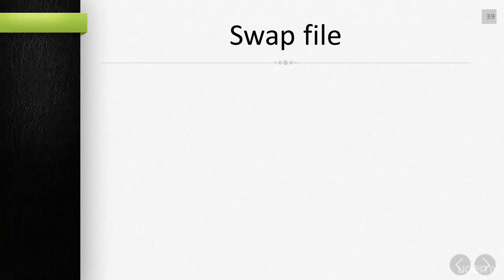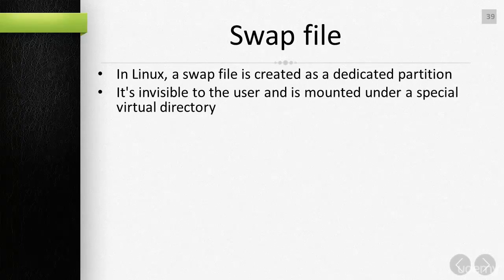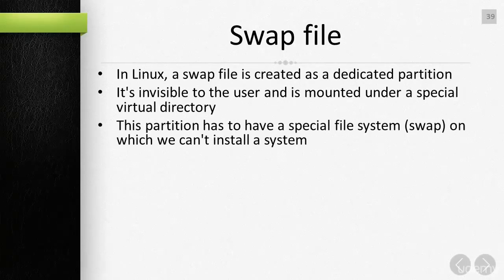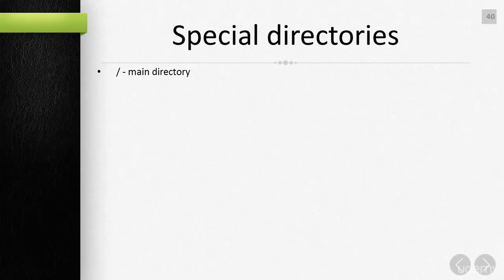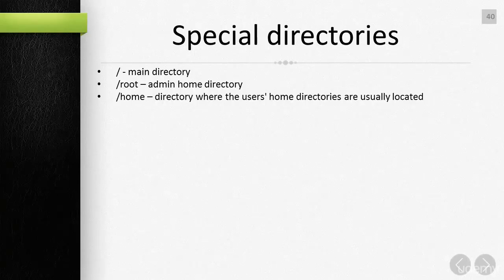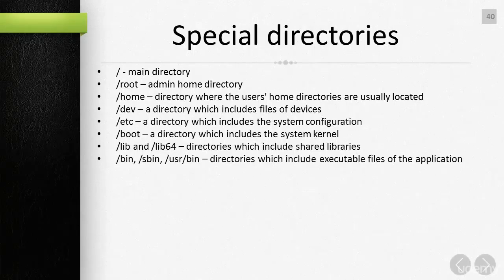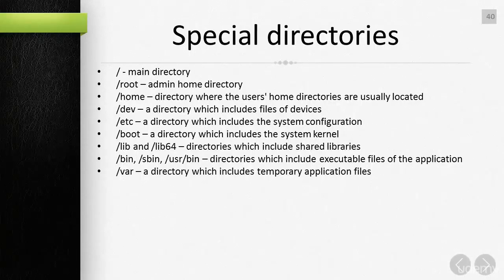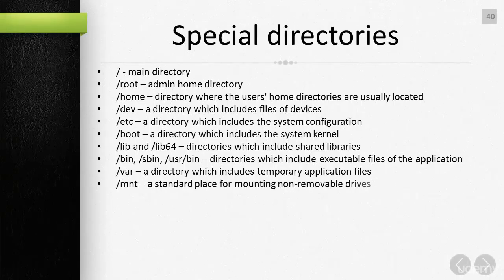23 Swap file and special directories